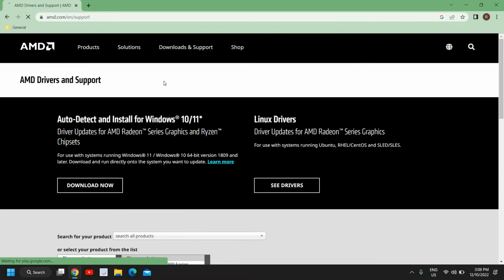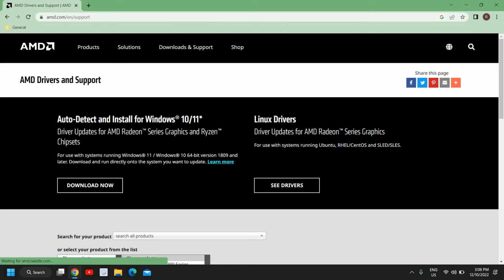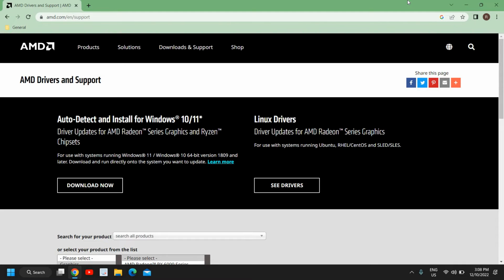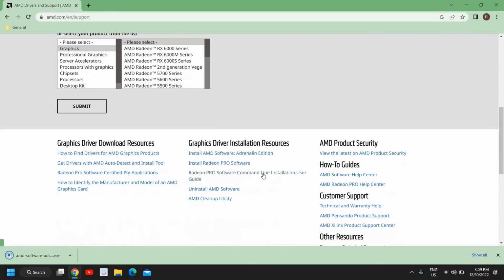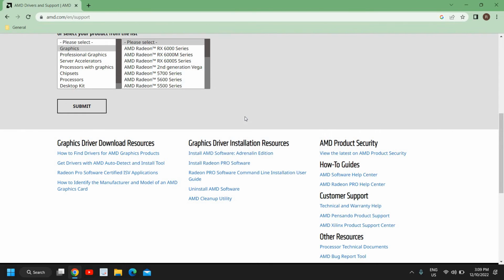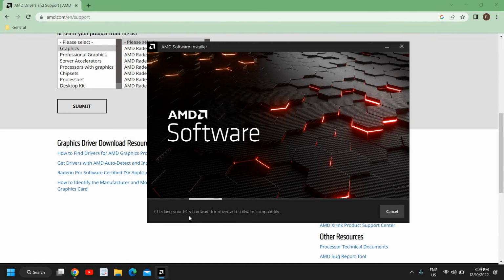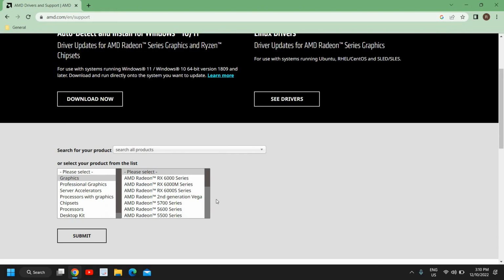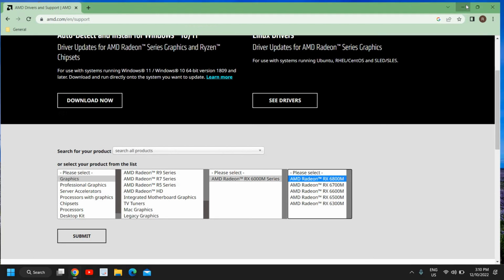How To Update AMD Drivers [SUPER EASY]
Best Tutorial on How to Update AMD Radeon Graphics Card Drivers and AMD Radeon Software Download & Install. Learn how to update amd radeon graphics card drivers or update amd graphics driver with amd chipset drivers. Step by step tutorial on how to update amd graphics drive or update amd radeon graphic driver. Install Auto amd radeon software and update amd drivers. Tips on how to update radeon graphics driver or how to update your amd radeon graphics driver.